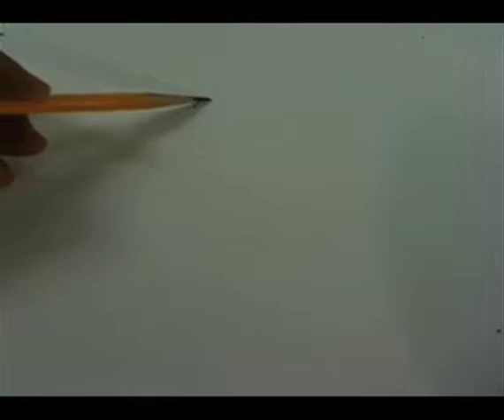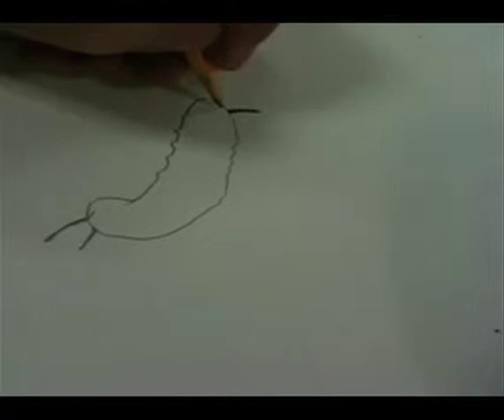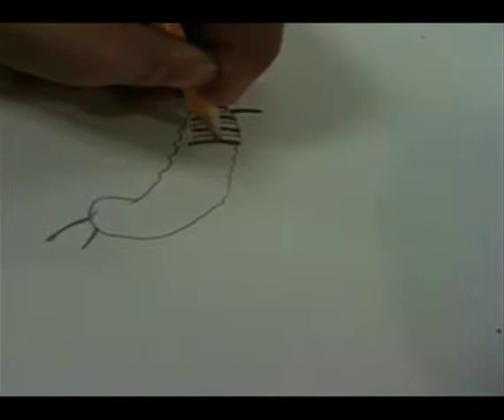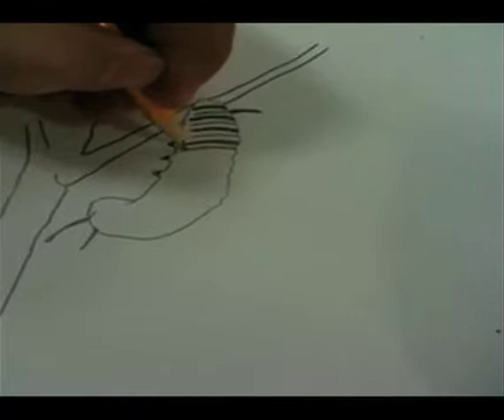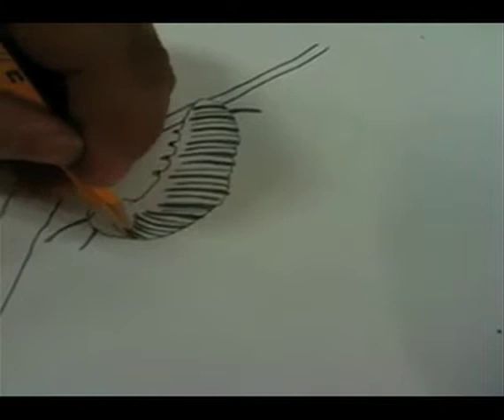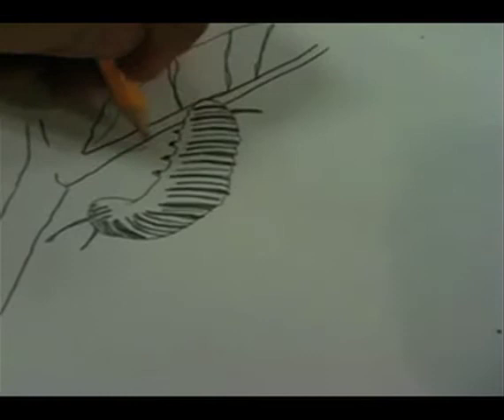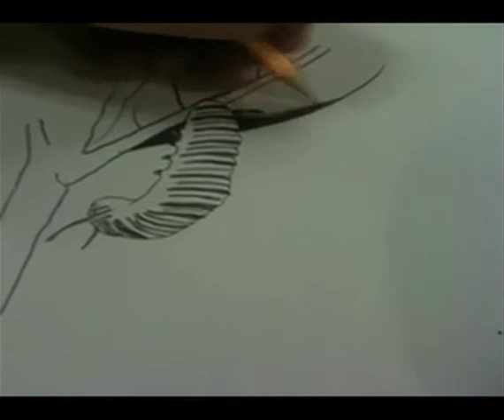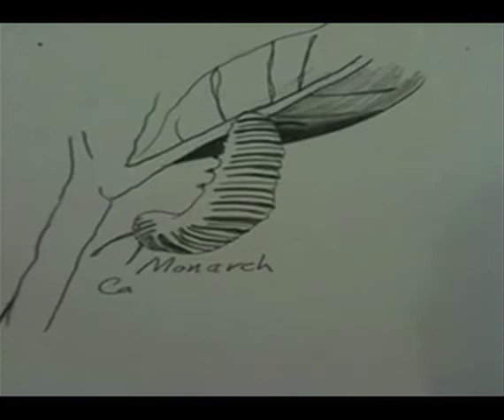Art Snacks - Caterpillar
Kevin shows how to draw a caterpillar.